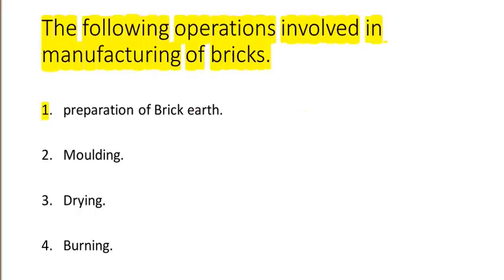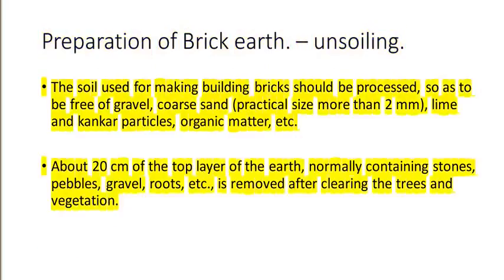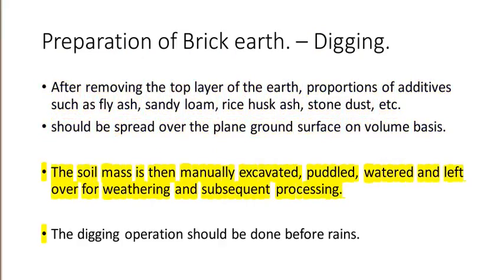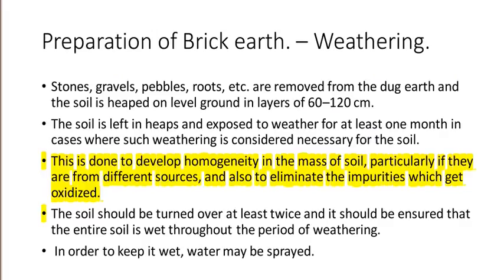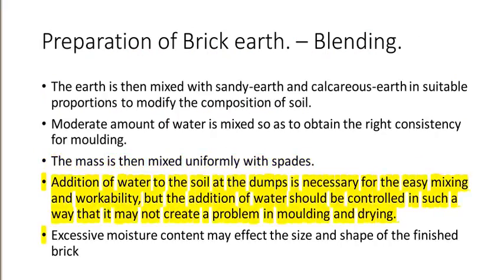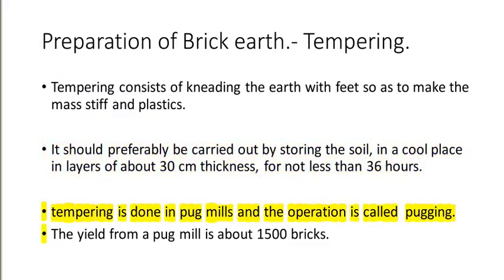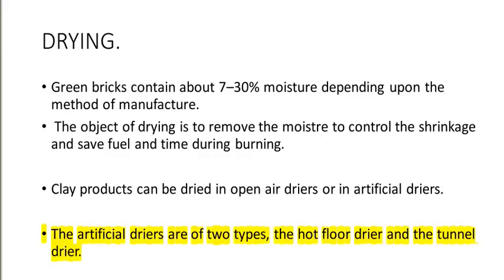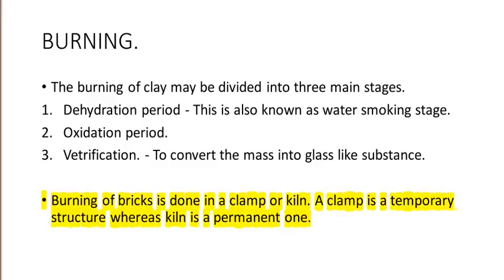MANUFACUTRING OF BRICKS || CIVIL ENGINEERING SUBJECTIVE MATERIALS || PART - 4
Hi herewith we have shared the high quality notes of MANUFACUTRING OF BRICKS video. This is useful for all examinations. Please watch and learn it.